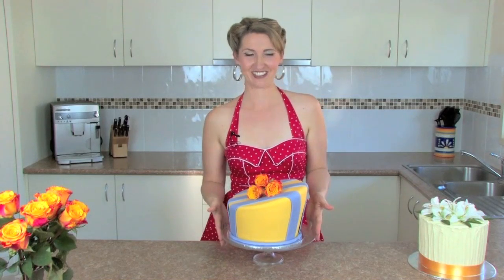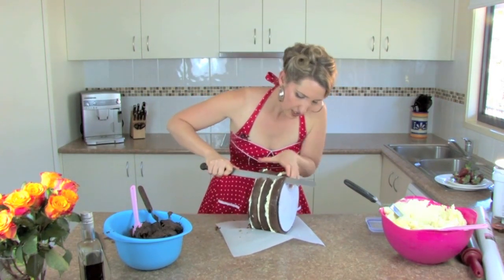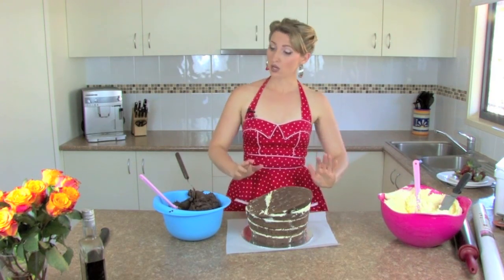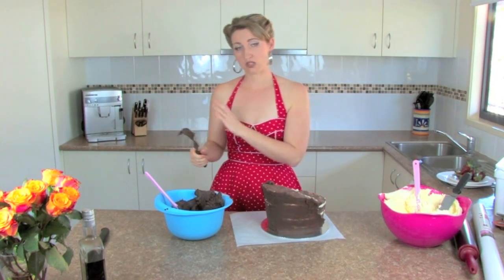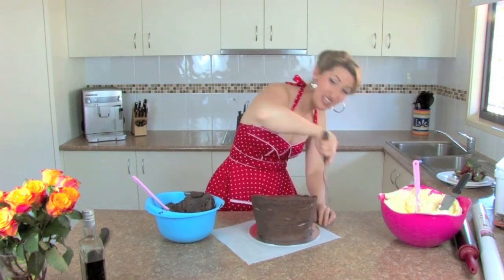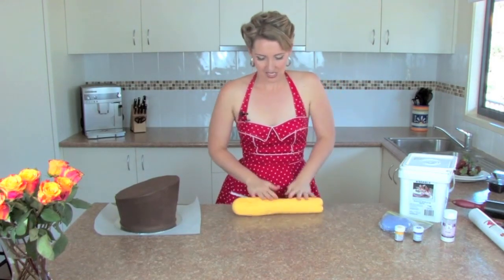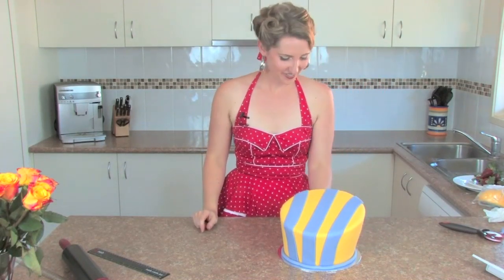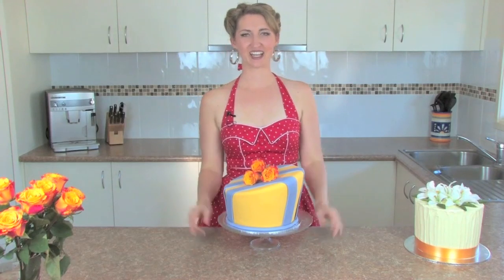Topsy Turvy Tutorial & How To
How to Decorate a Topsy Turvey Cake -

Hi I am Rebekah from Angel Foods, the Cake Biz Teacher.  If you are looking at starting a cake business or wanting to earn more money from cake then you are in the right place.

CAKE BUSINESS SCHOOL: Hold onto your piping bags - The place where all the cool (Cakers) hang out -

How to Grow a Cake Business (more customers, pricing cakes, quoting, marketing, SEO, websites, templates, guides)

Remember, I would love to see your cake creations, or if you have questions about cake biz. I'm happy to help.